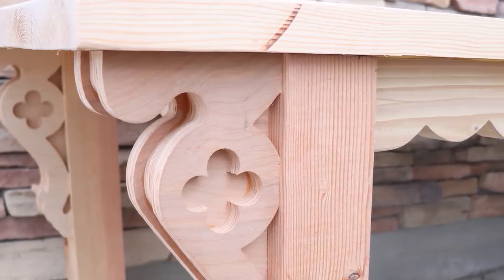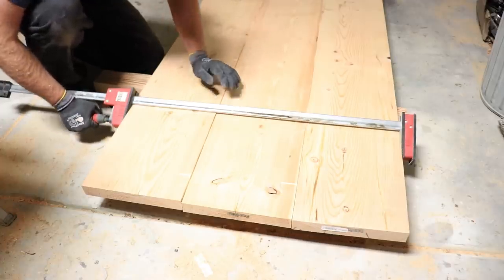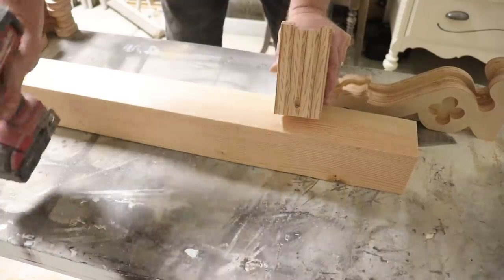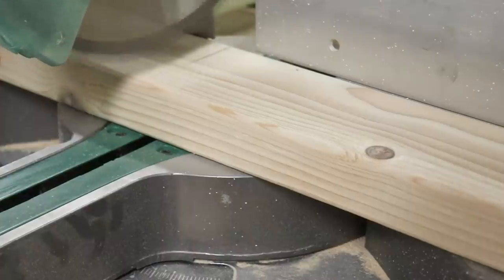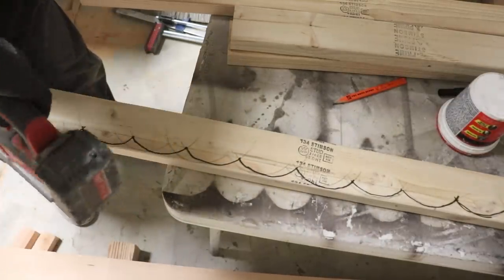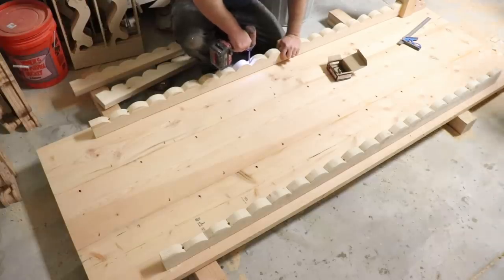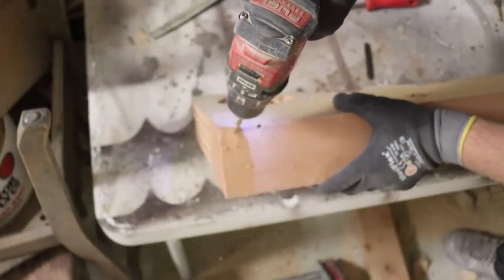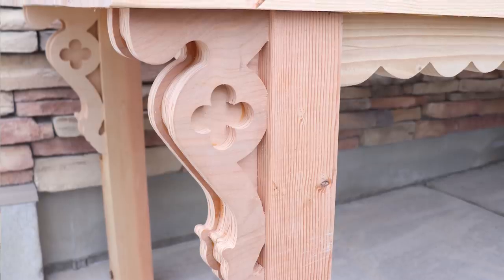Farmhouse Table | Full Build DIY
How To DIY a farmhouse table with full build instructions. Part 1